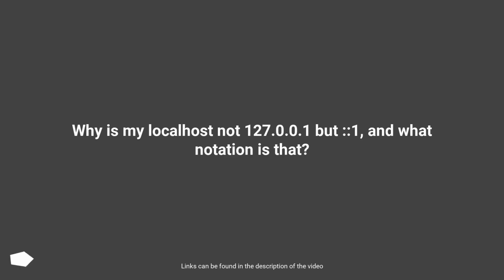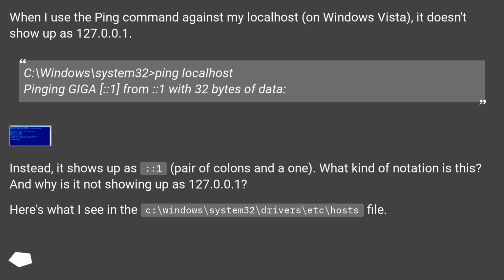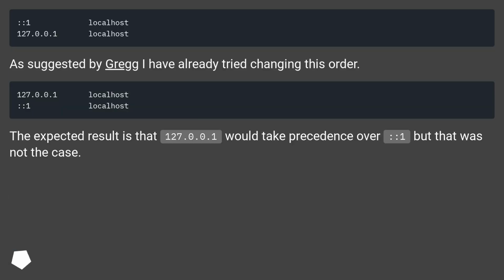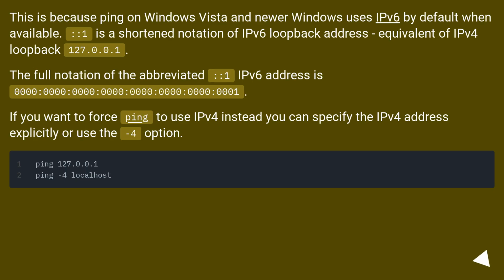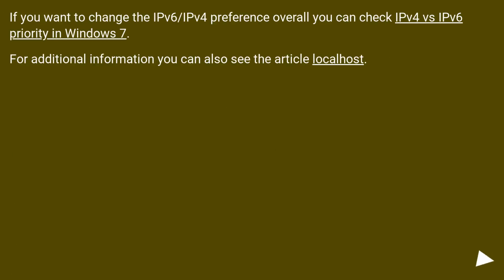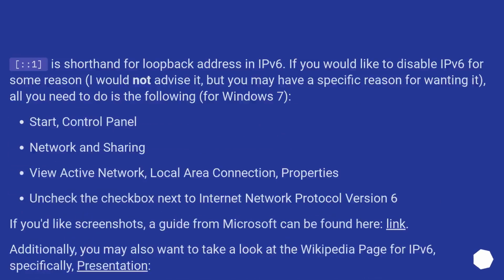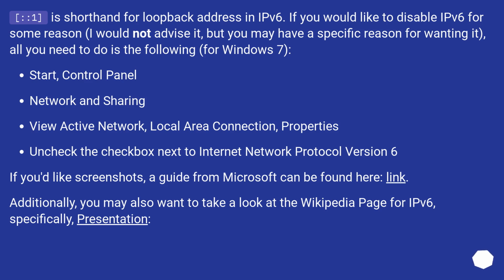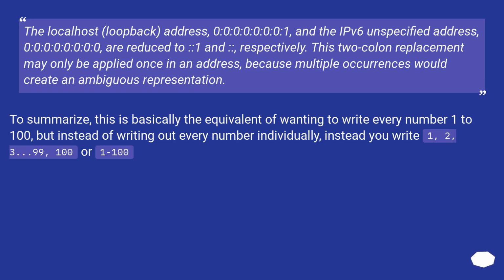Why is my localhost not 127.0.0.1 but ::1, and what notation is that?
Chapters
00:00 Question
01:59 Accepted answer (Score 98)
03:09 Answer 2 (Score 18)
04:43 Thank you